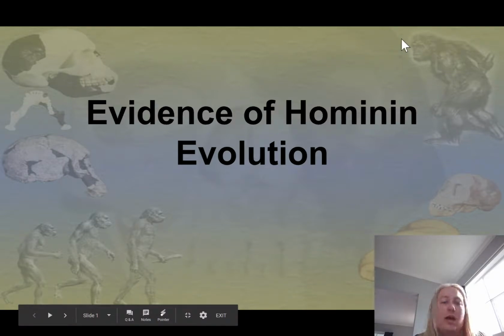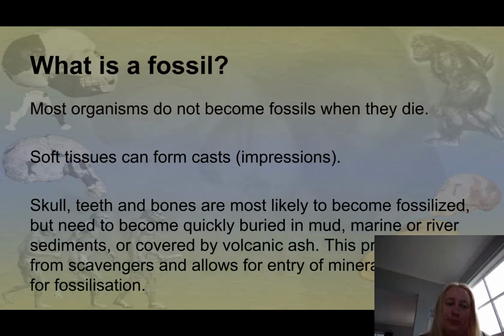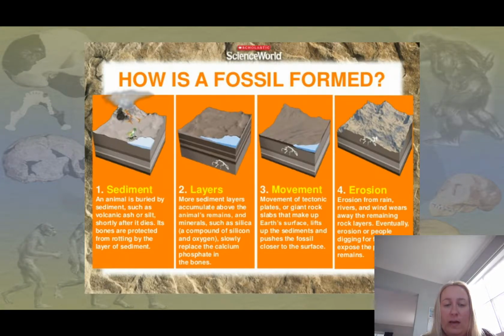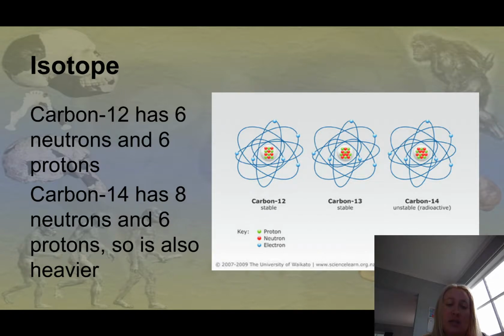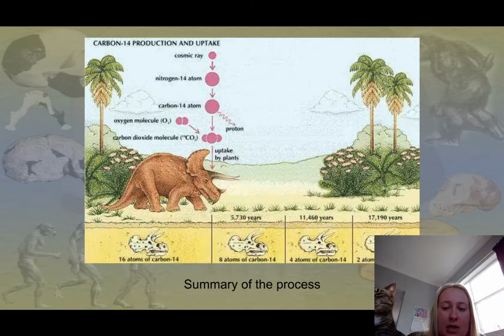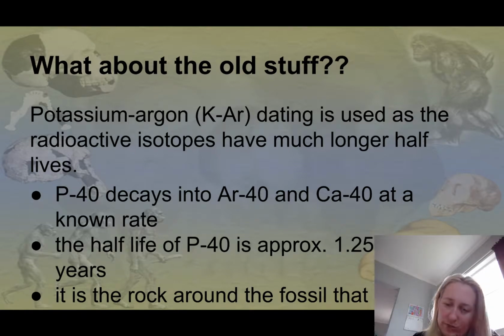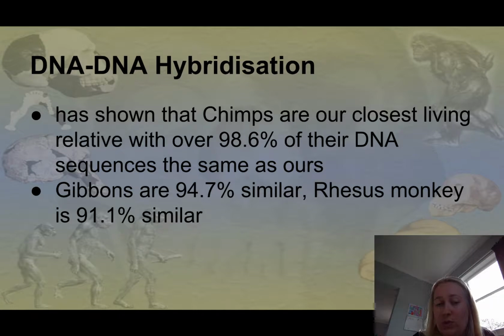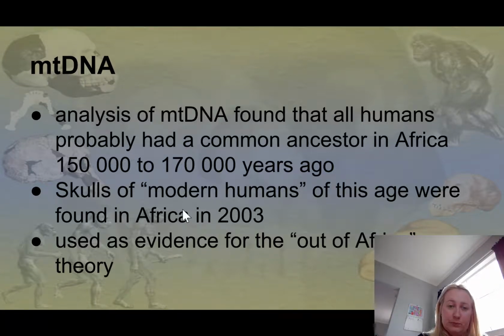Week One: Evidence of evolution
This video focuses on the evidence there is for evolution, including dating methods (not pick up lines) and a quick intro to mtDNA.